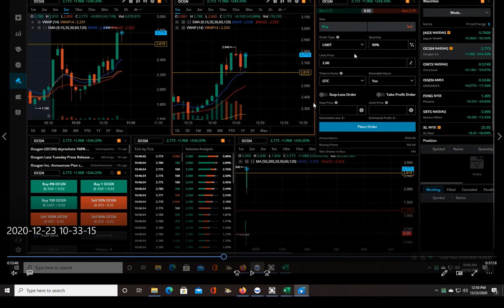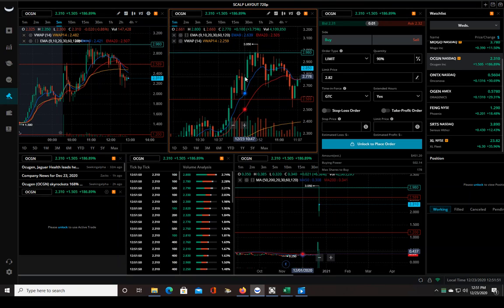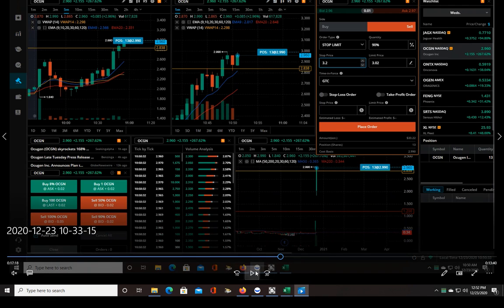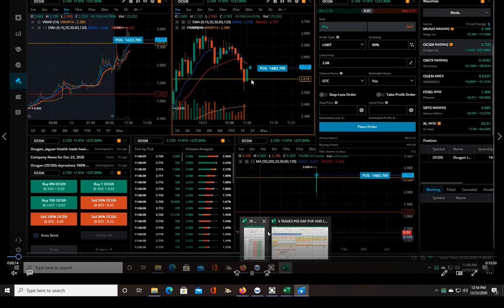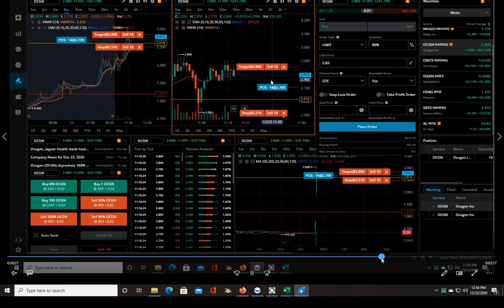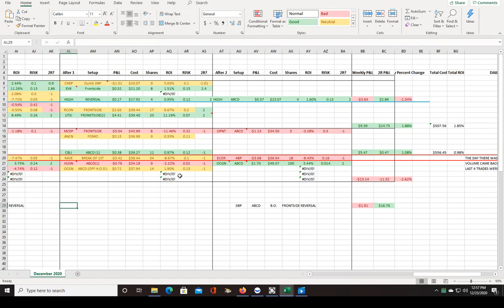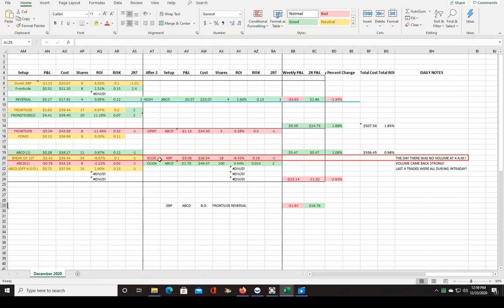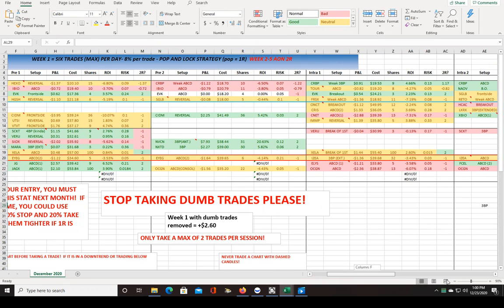LIVE TRADE RECAP! | $OCGN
Took 3 intraday trades on $OCGN